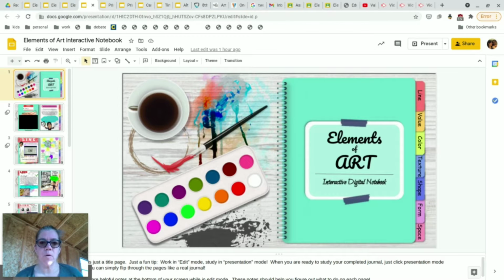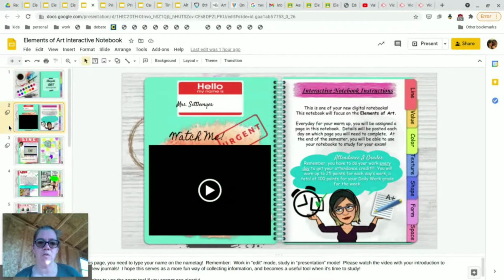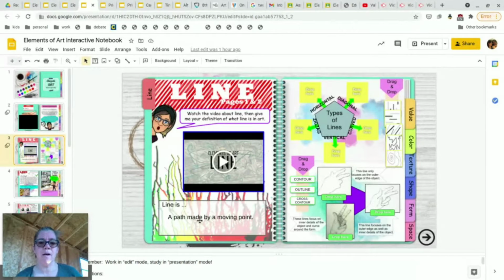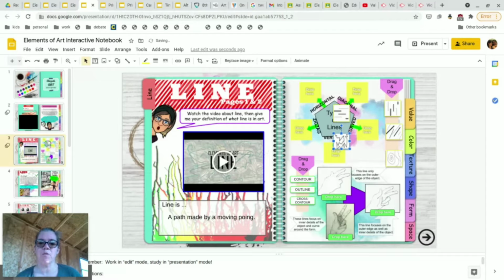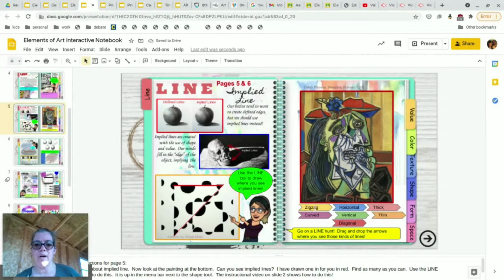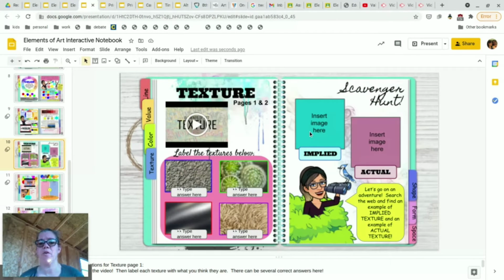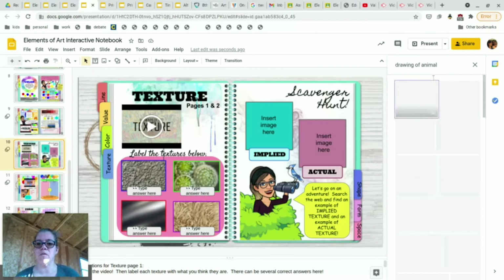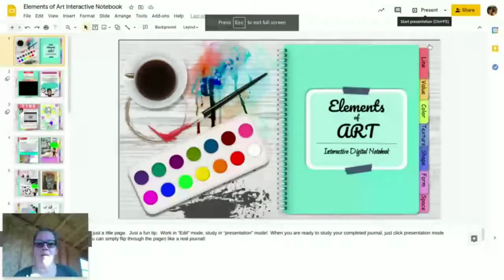Digital Interactive Notebook Sample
Here is a video designed for my fellow teacher friends and coworkers.  This is a video viewing of one of my digital interactive notebooks for my art class.  These notebooks are very versatile!